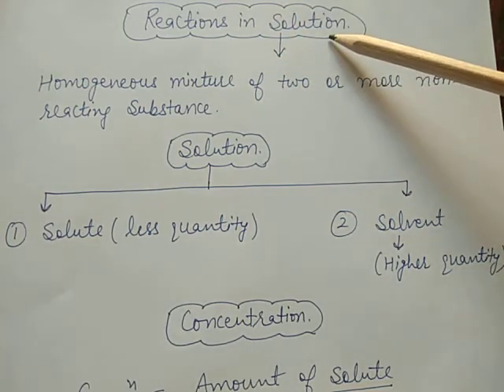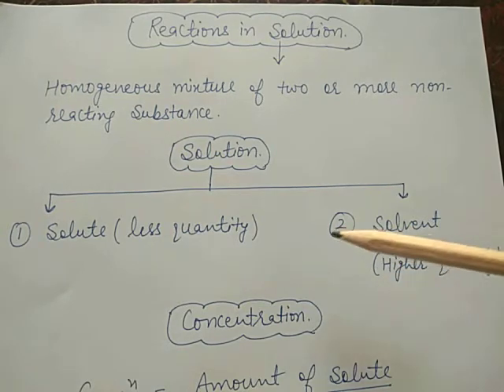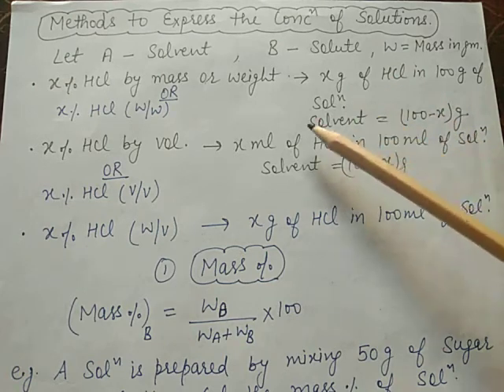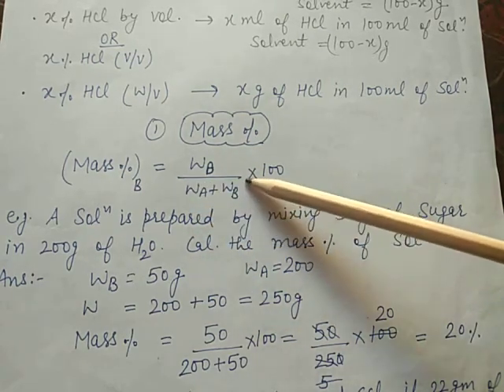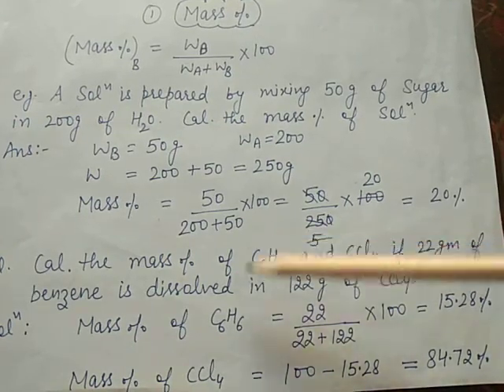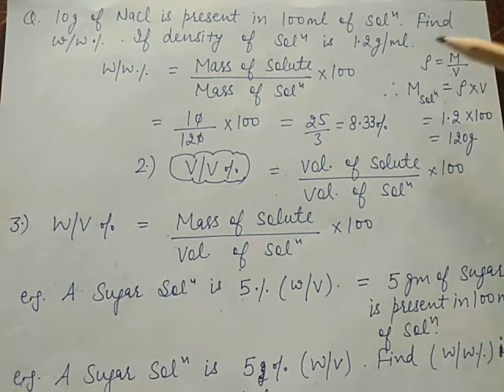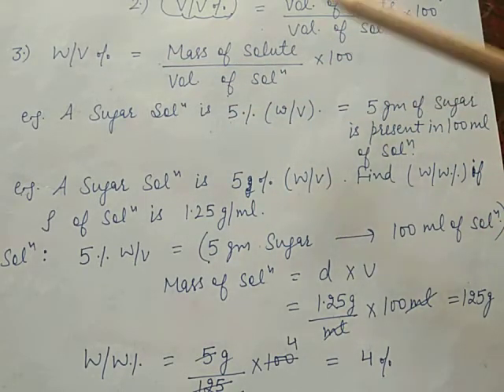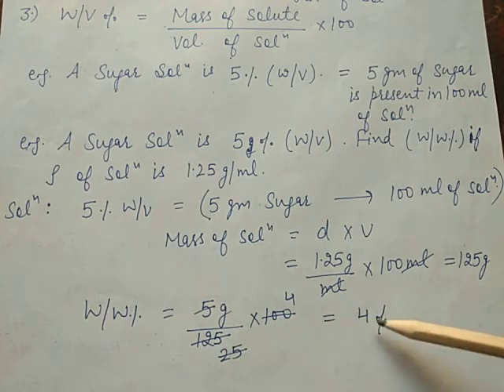Chem class 11 ch -1 part -8